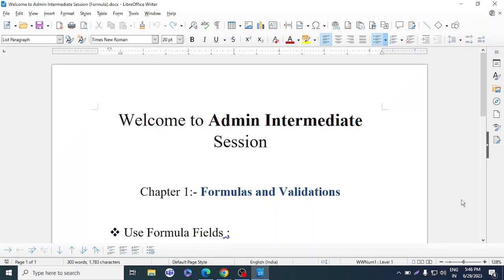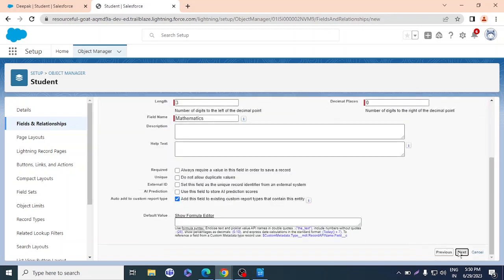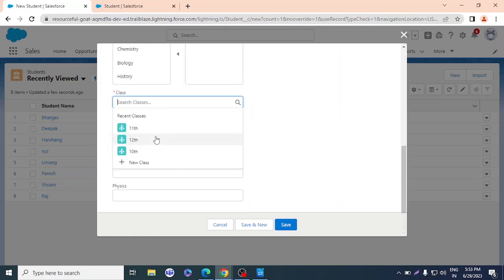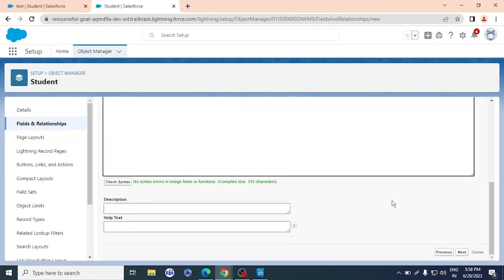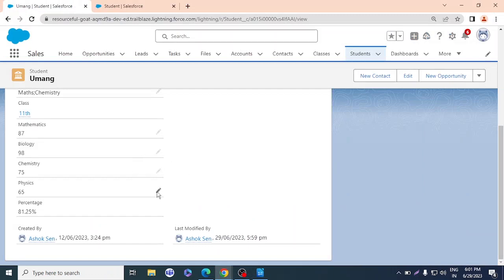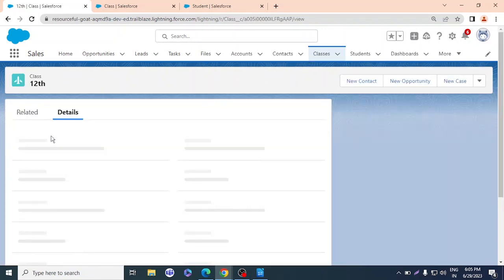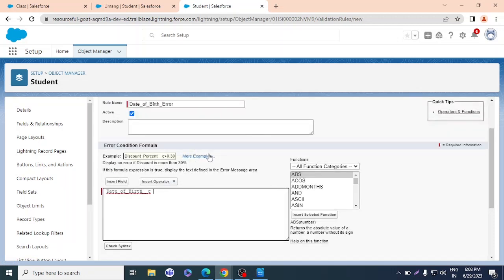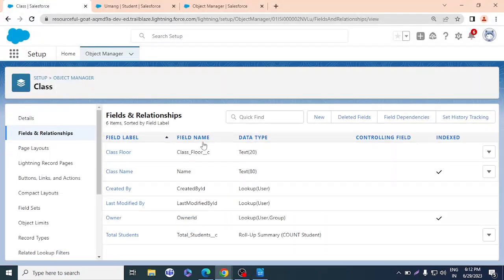Salesforce Formula and Validation | Learning Admin Beginner's | Salesforce Tutorial for Beginners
This video explains all knowledgebases related to Solution of Salesforce Trailhead - Create Validation Rules | Formulas and Validations.

This trailhead is a part of Formulas and Validations Module.
Salesforce Formula and Validation rules are powerful features that allow you to define logic and enforce data quality in your Salesforce organization.

Some common use cases for validation rules include Data Validation: You can create validation rules to ensure that data entered into specific fields meets certain criteria.

You can define formulas and validation rules on standard and custom objects to meet your specific business needs.